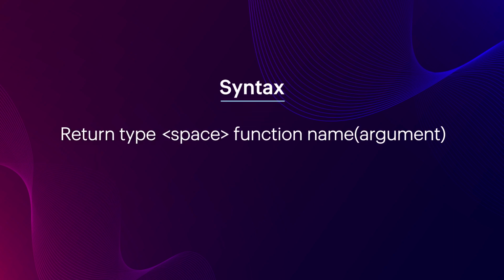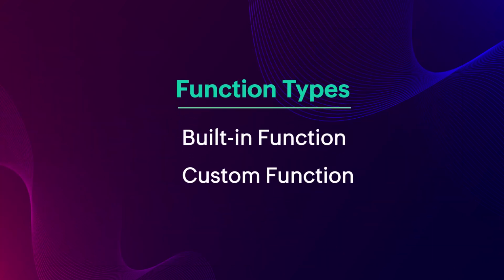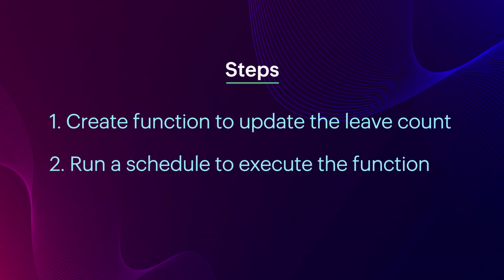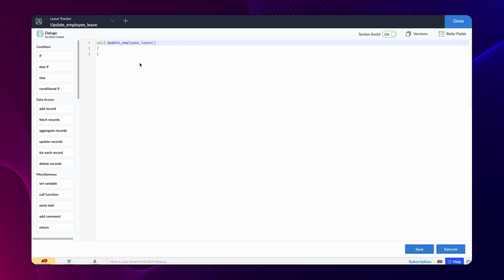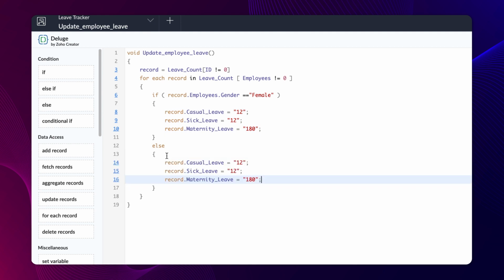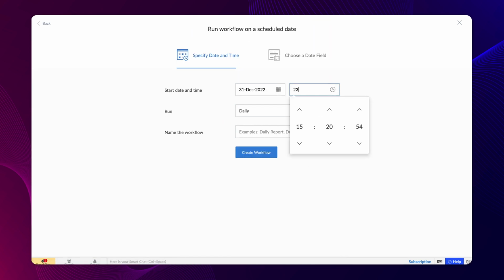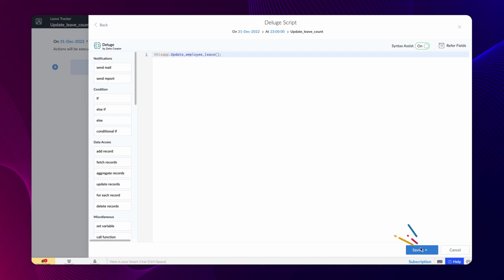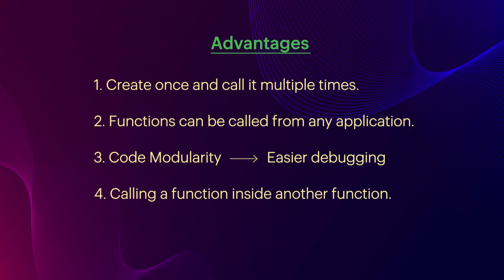Functions in Zoho Creator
Functions in Zoho Creator are a set of statements that take inputs, perform the computation and deliver the result as the output. This video gives an overview of the concept of function, its syntax and the two function types, backed with a step-by-step demonstration. Learn how to create functions using Deluge and how you can use them across different instances in your Zoho Creator Application.

00:12 Function and its key concepts
01:23 Types of function: Built-in and Call
01:53 Demonstration

Here are a few articles that would help you learn more about Functions.